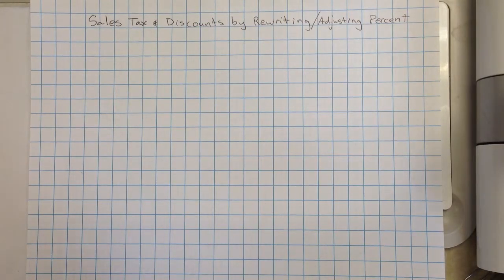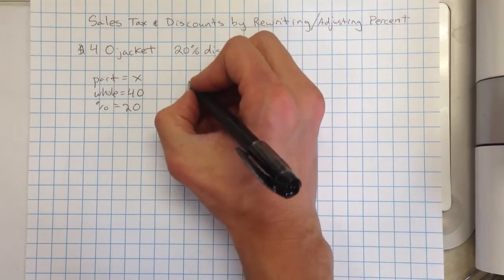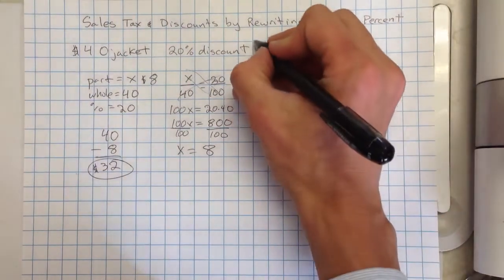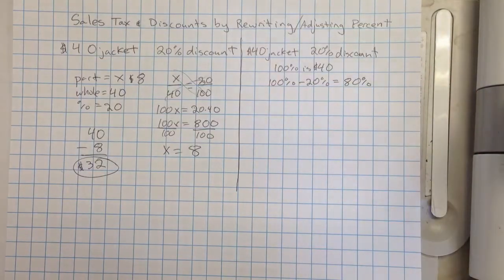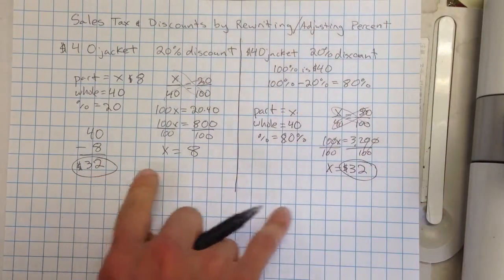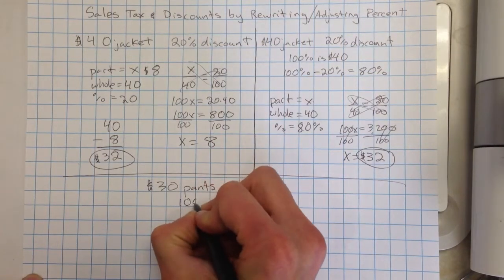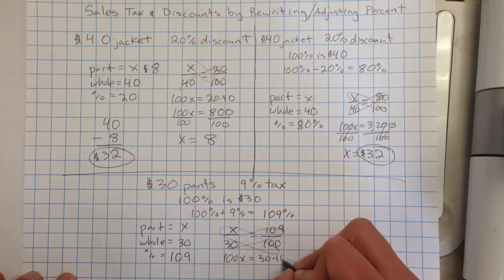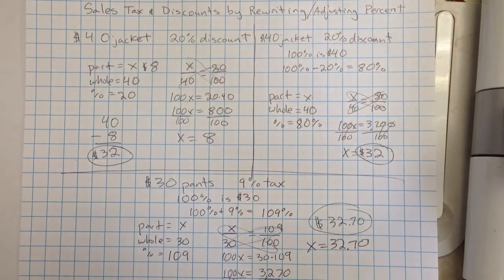Calculating final price with sales tax or discounts by rewriting your percent.